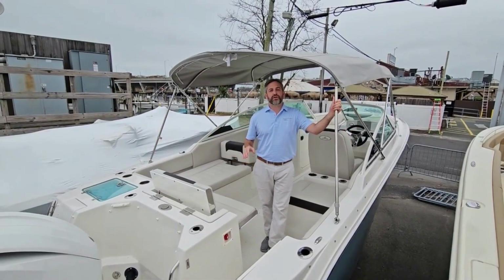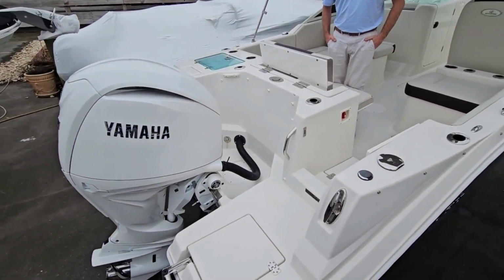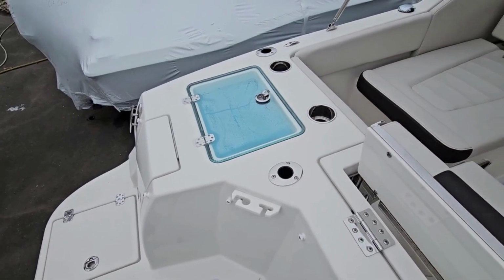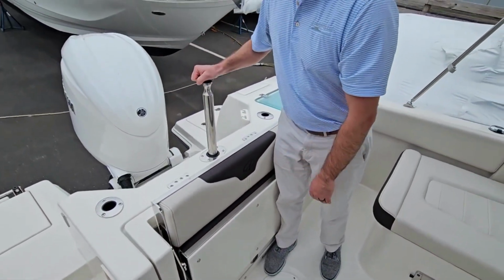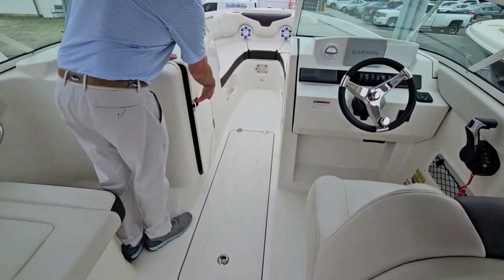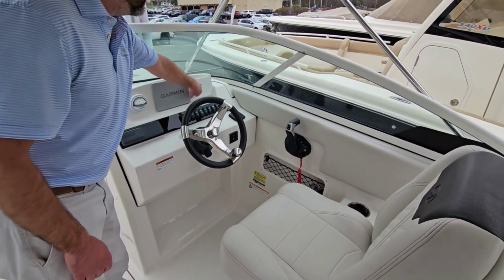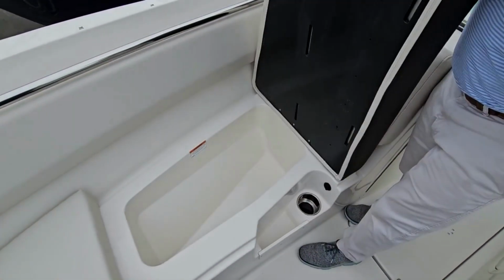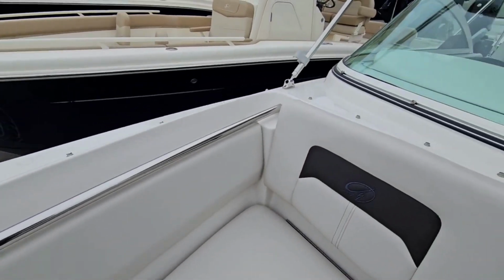2024 Sailfish 226 DC for sale at MarineMax Brick, NJ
*New 2024 Sailfish 226 DC Available now* The all-new Sailfish 226 Dual Console is your versatile companion for both cruising and fishing adventures. Boasting a length of 22 feet, this model is thoughtfully designed to provide generous storage, comfortable seating, and spacious fishing areas.